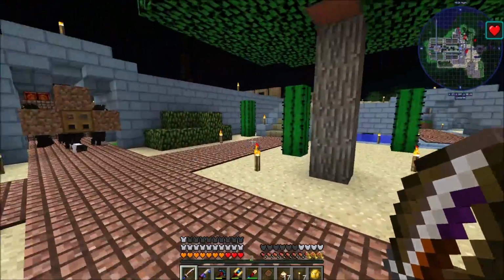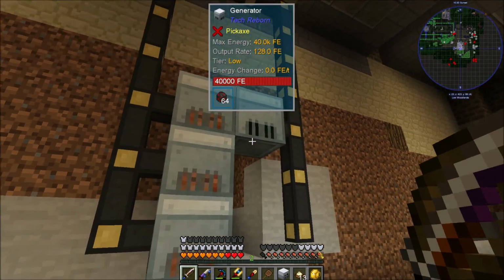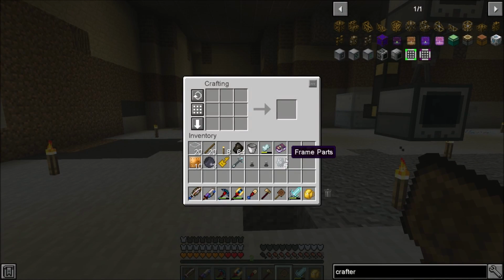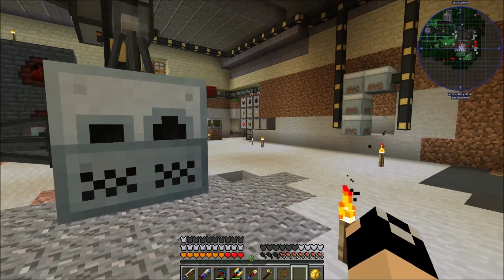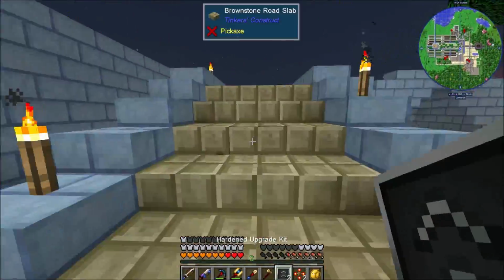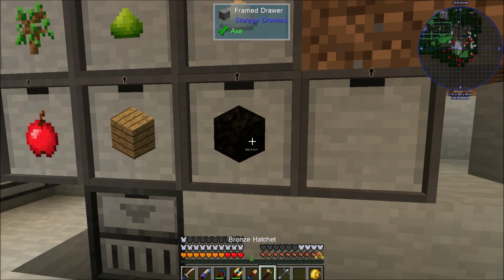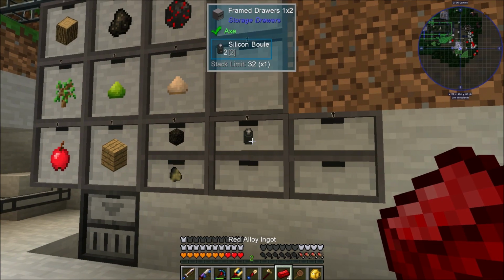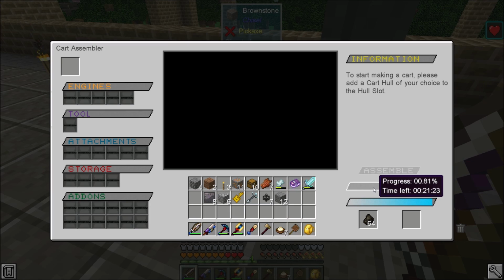Silicon and Plank Automation: DDSS Lp Ep #32 Minecraft 1.12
Today we continue work on our factory wood processing area as we add in some sawmills for further refining of wood farm materials and then add the basis of our silicon automation system.